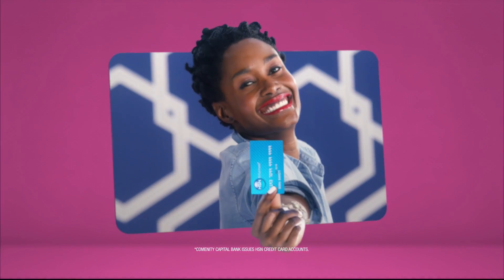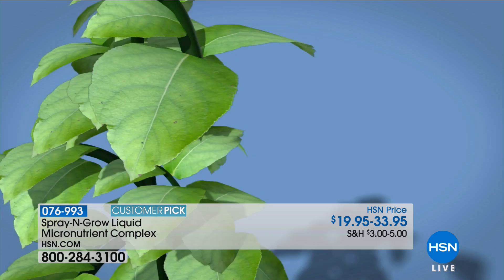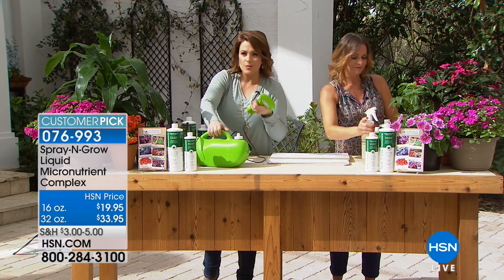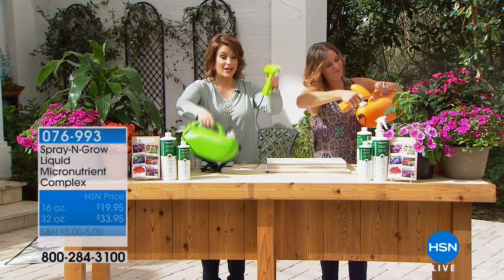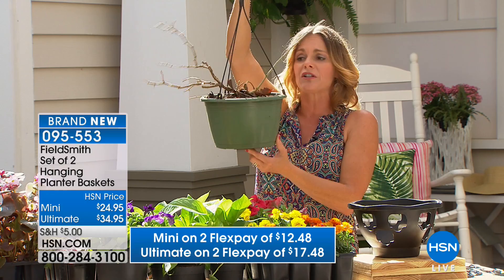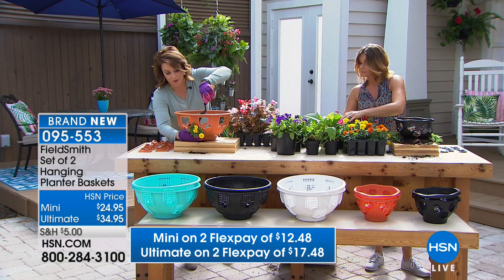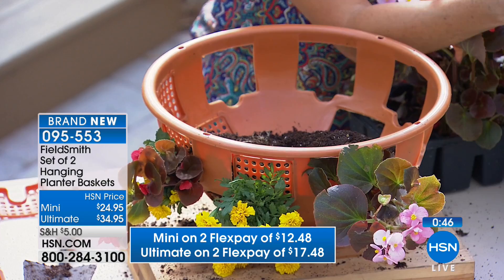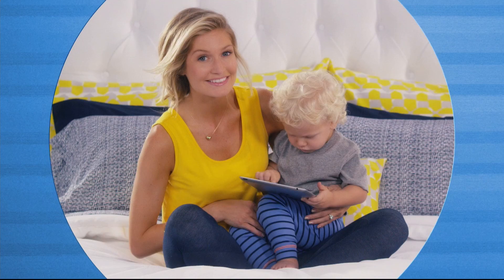HSN | Lawn & Garden Season Premiere 02.26.2018 - 10 AM